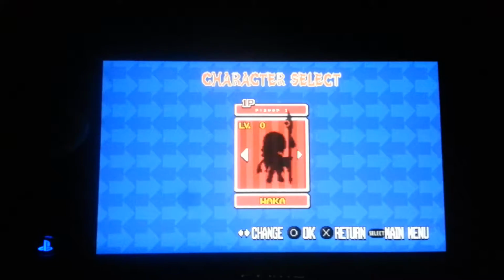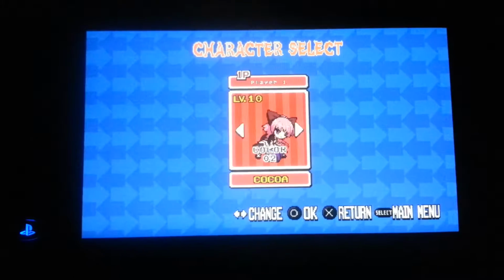RinniePie Let's Play~ Phantom Breaker PSVita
I play a small title from the PS Vita library called Phantom Breaker made by 5pb.

It is quite an enjoyable game if taken bit by bit.